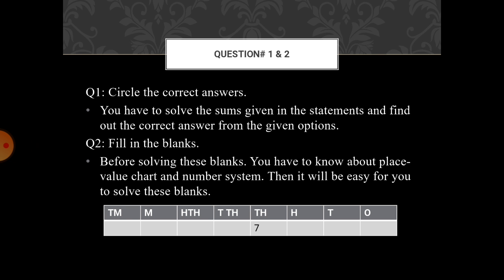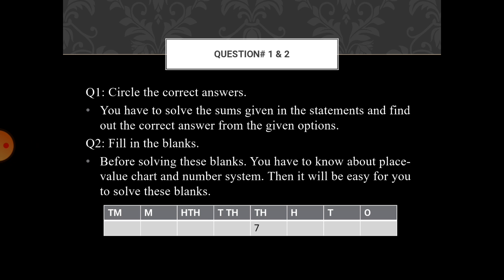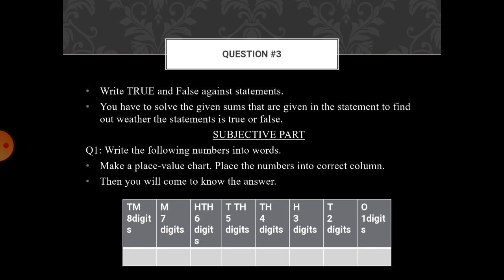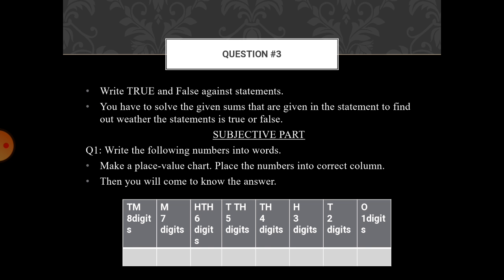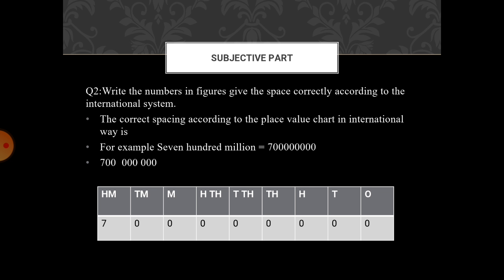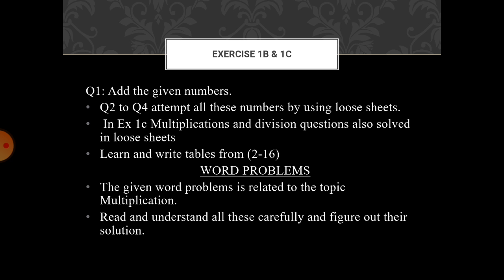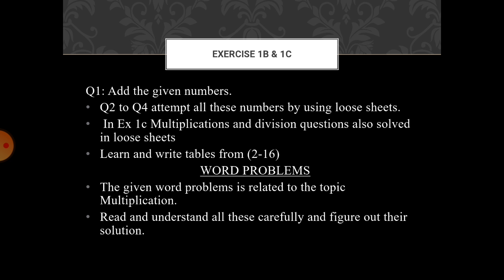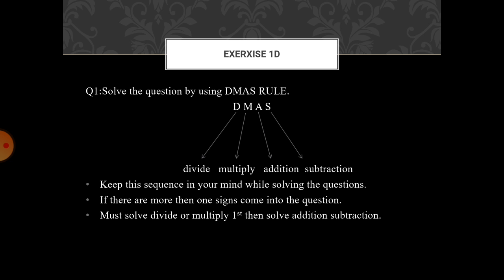Maths Five- 1